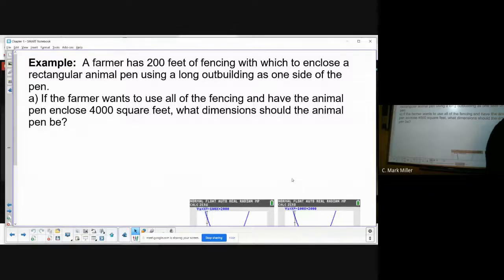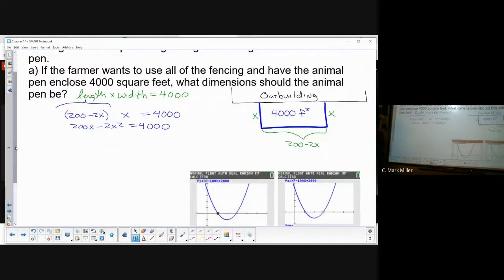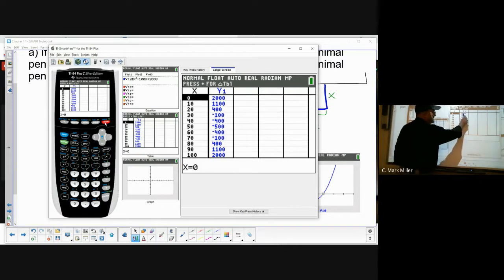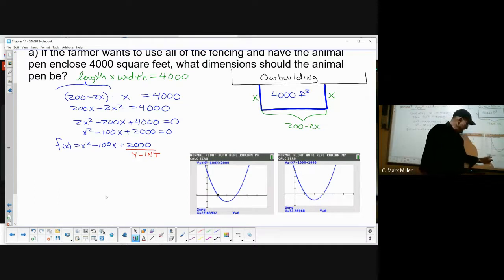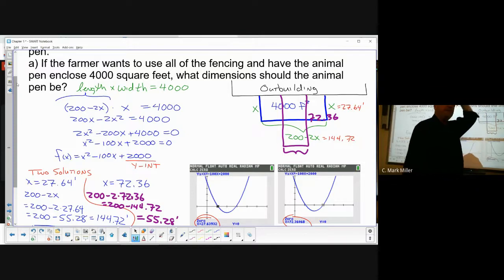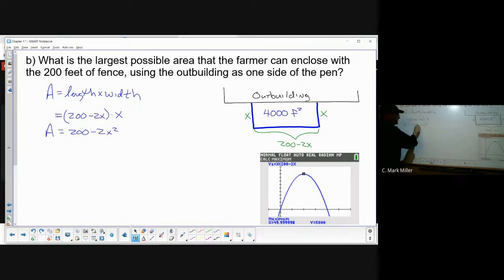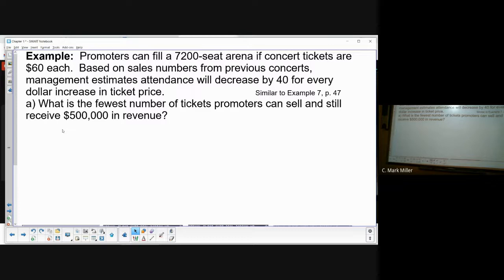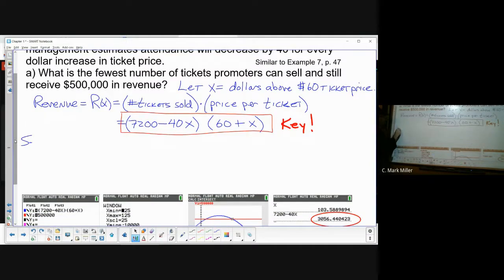MTH 173B College Algebra for Business — 20 January 2021